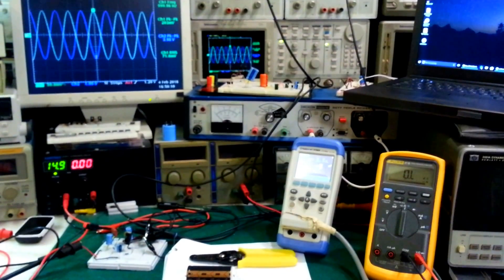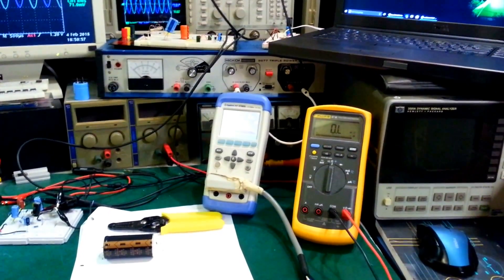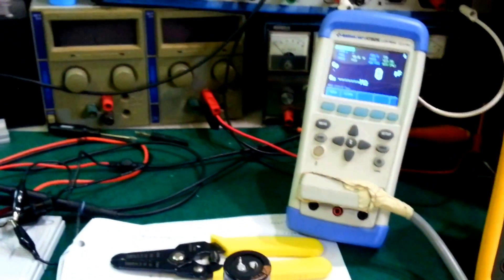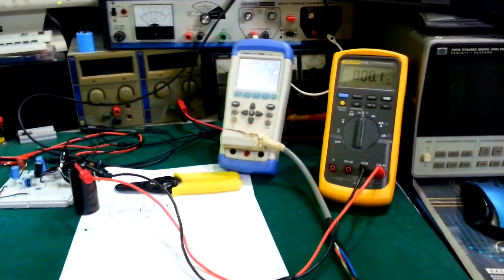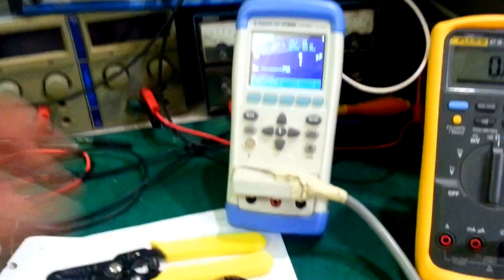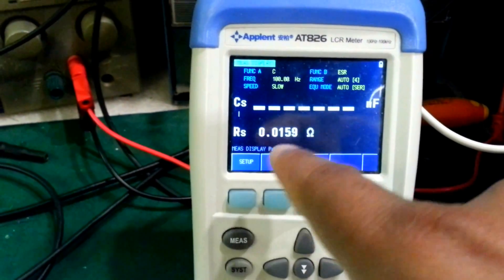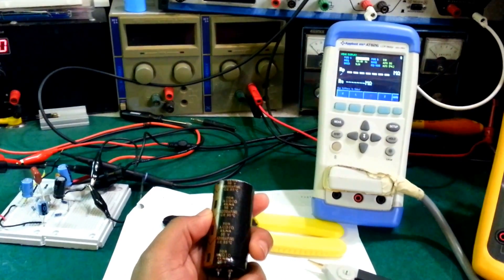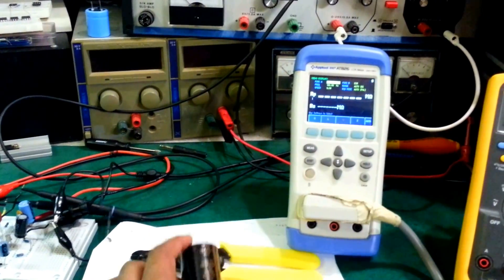Fake/Damaged Electronic Components from Ebay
Here is a high value capacitor I bought from Ebay that arrived short.